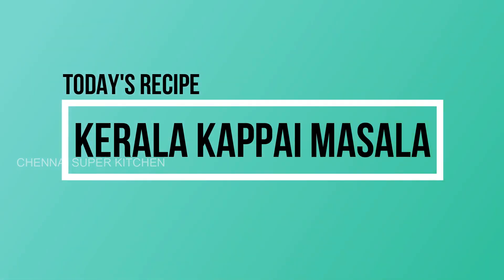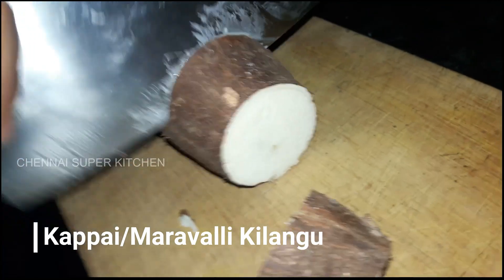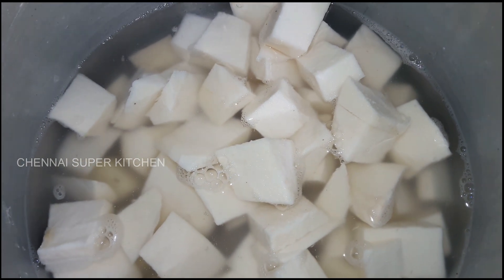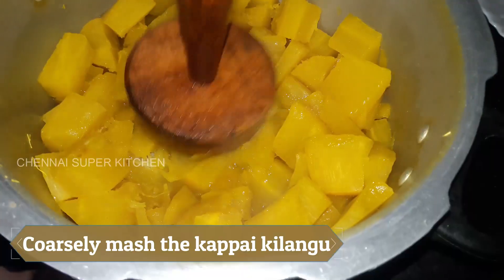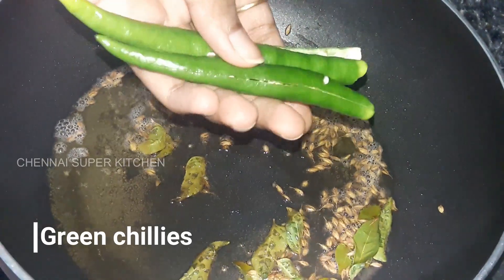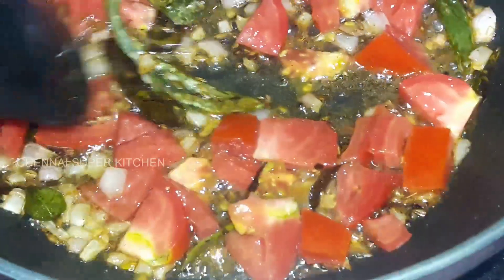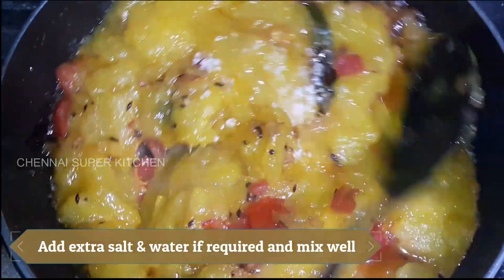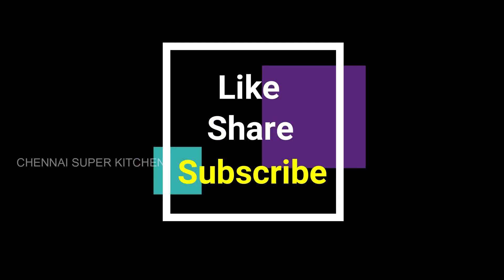Kappai Masala | சூப்பரான கேரளா ஸ்பெசல் கப்பை மசாலா | மரவள்ளிகிழங்கு மசாலா | Chennai Super Kitchen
Kerala special Kappa masala 5 minutes la panidalam.